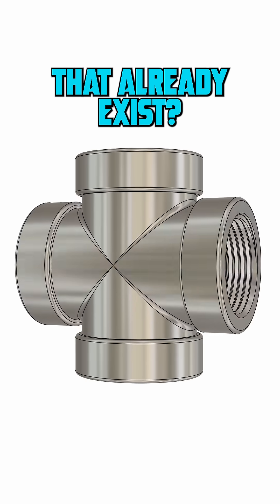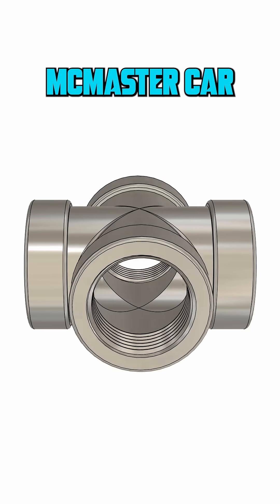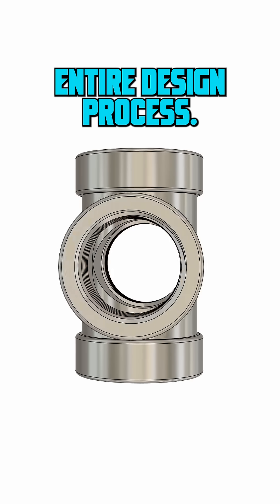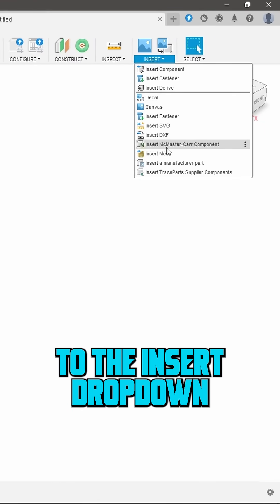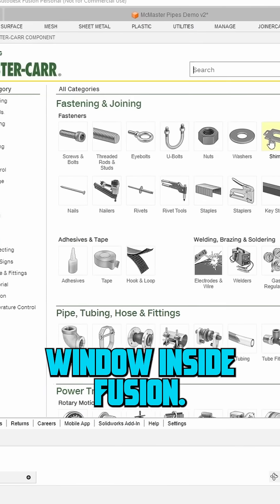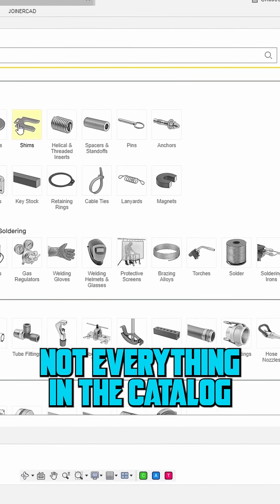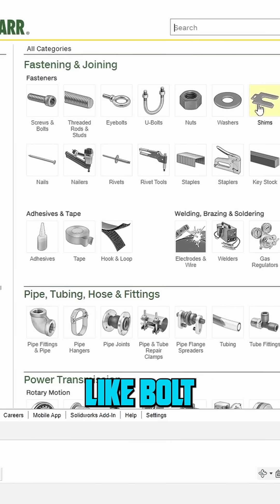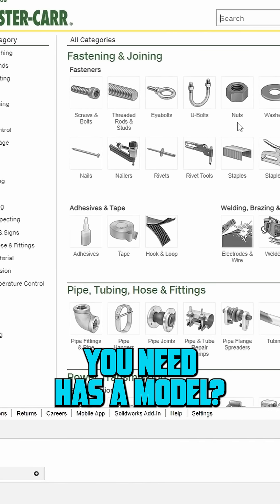This Fusion 360 Hack Feels Like Cheating...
Why waste time modeling what already exists?

This Fusion 360 trick lets you import real McMaster-Carr components directly into your project.
It feels like cheating — but it's just smart CAD.